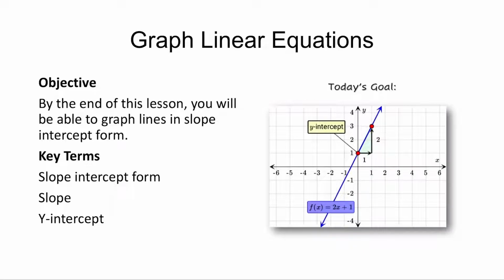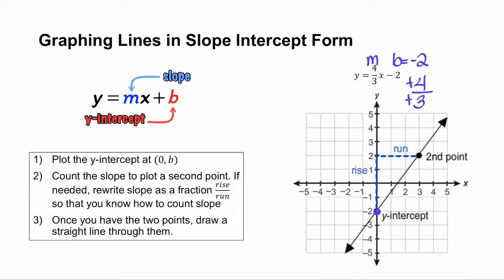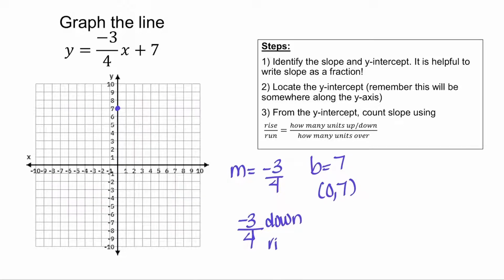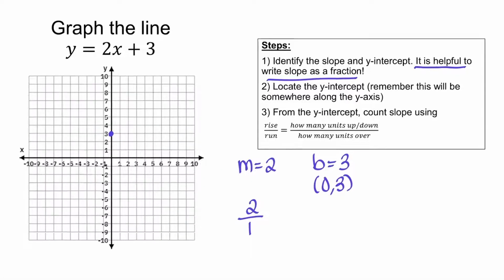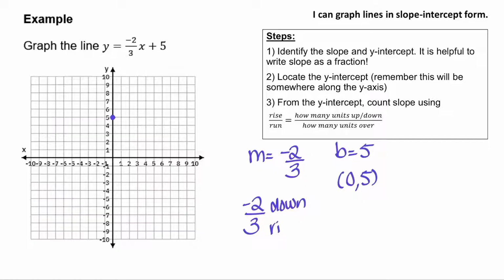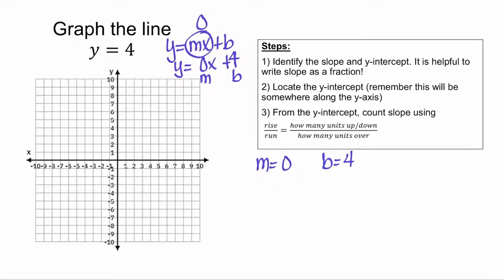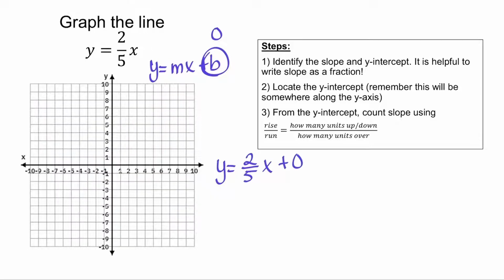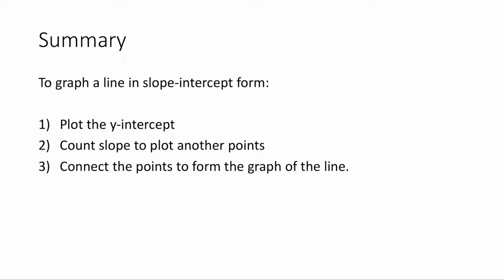3.03 Graph Linear Equations